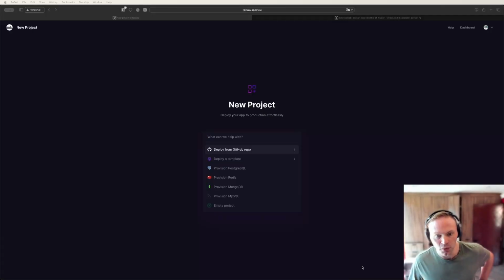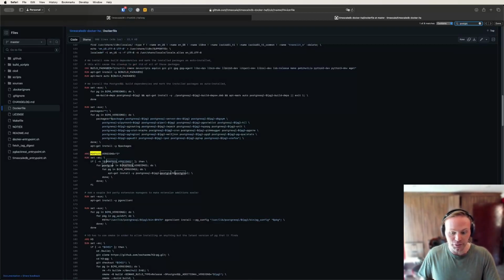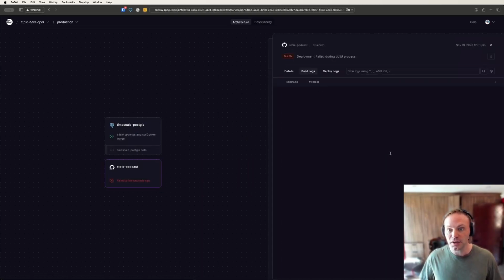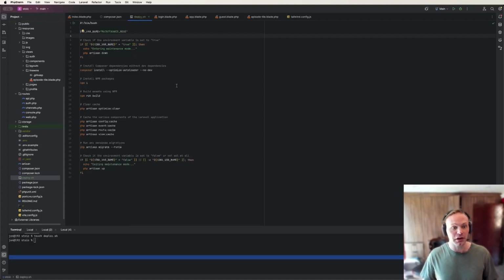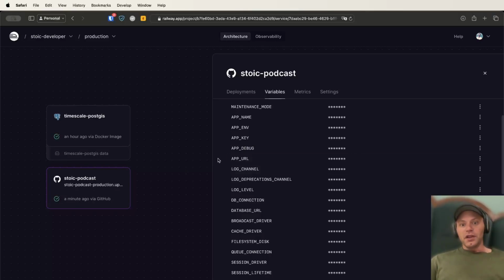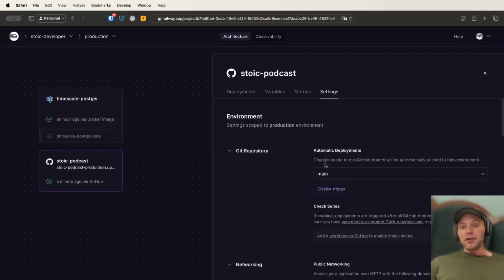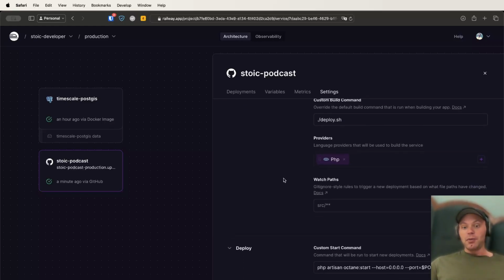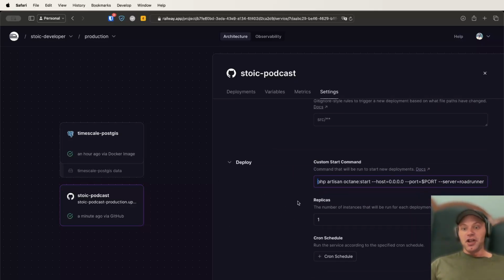Build a Podcast App Part 4: Deploy to Railway with Laravel, Livewire, Postgres, PGVector, PostGIS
Table of contents:

00:00 - intro
01:13 - database setup
03:18 - link project from github
04:38 - custom deploy script
06:50 - environment variables
09:00 - custom build and start commands
11:35 - testing out the app

Here is the stoic podcast repo if you'd like to deploy this yourself:

Here is the custom start command for laravel octane:

php artisan octane:start --host=0.0.0.0 --port=$PORT --server=roadrunner --max-requests=500 --workers=auto --no-interaction --watch

And here are some environment variables to get you started with railway:

MAINTENANCE_MODE=false
APP_NAME=The Stoic Developer
APP_ENV=production
APP_KEY=FILL_ME_IN
APP_DEBUG=false
LOG_CHANNEL=stderr
LOG_DEPRECATIONS_CHANNEL=null
LOG_LEVEL=debug
DB_CONNECTION=pgsql
DATABASE_URL=${{timescale-postgis.DATABASE_URL}}
BROADCAST_DRIVER=log
CACHE_DRIVER=file
FILESYSTEM_DISK=local
QUEUE_CONNECTION=sync
SESSION_DRIVER=database
SESSION_LIFETIME=120
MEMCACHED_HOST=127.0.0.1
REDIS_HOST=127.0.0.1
REDIS_PASSWORD=null
REDIS_PORT=6379
MAIL_MAILER=smtp
MAIL_HOST=mailpit
MAIL_PORT=1025
MAIL_USERNAME=null
MAIL_PASSWORD=null
MAIL_ENCRYPTION=null
MAIL_FROM_NAME=${APP_NAME}
AWS_ACCESS_KEY_ID=
AWS_SECRET_ACCESS_KEY=
AWS_DEFAULT_REGION=us-east-1
AWS_BUCKET=
AWS_USE_PATH_STYLE_ENDPOINT=false
PUSHER_APP_ID=
PUSHER_APP_KEY=
PUSHER_APP_SECRET=
PUSHER_HOST=
PUSHER_PORT=443
PUSHER_SCHEME=https
PUSHER_APP_CLUSTER=mt1
VITE_APP_NAME=${APP_NAME}
VITE_PUSHER_APP_KEY=${PUSHER_APP_KEY}
VITE_PUSHER_HOST=${PUSHER_HOST}
VITE_PUSHER_PORT=${PUSHER_PORT}
VITE_PUSHER_SCHEME=${PUSHER_SCHEME}
VITE_PUSHER_APP_CLUSTER=${PUSHER_APP_CLUSTER}